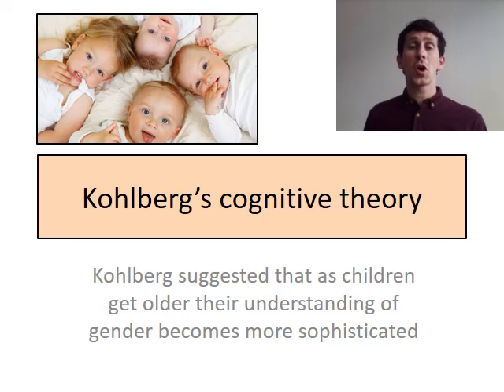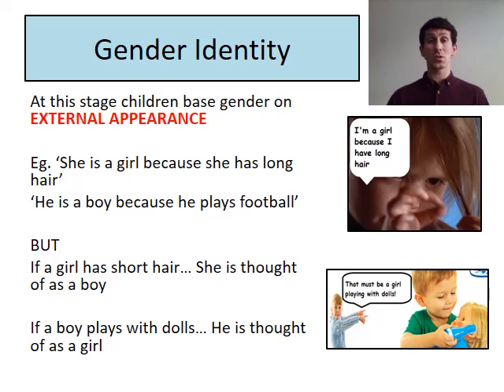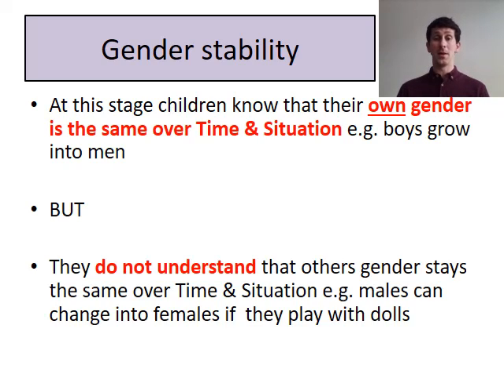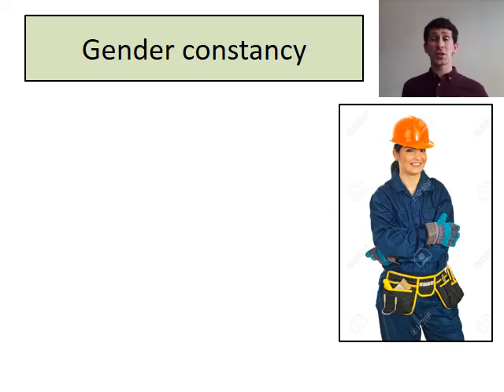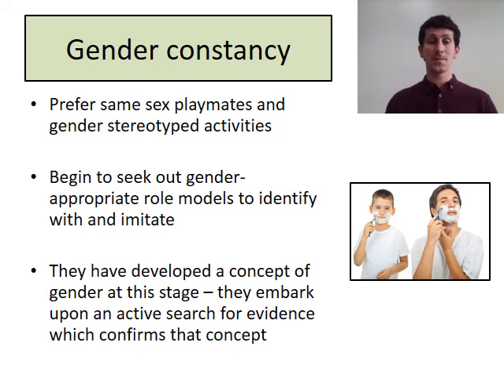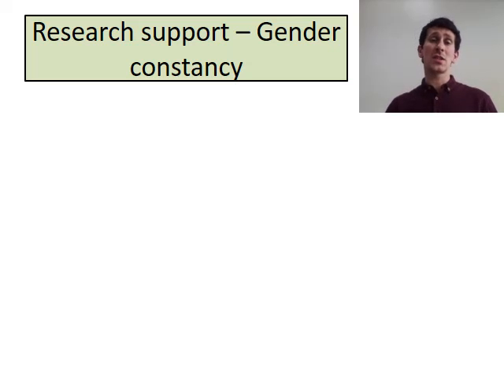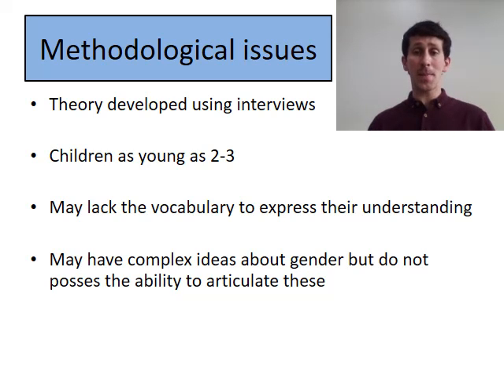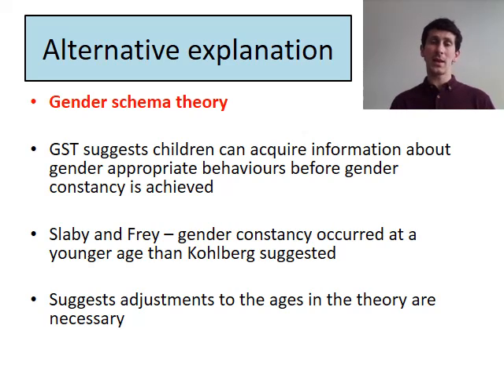Gender Kohlberg theory